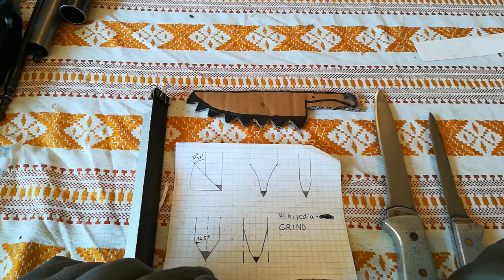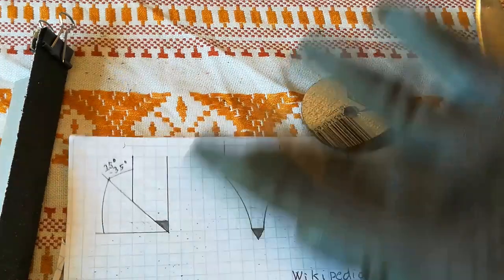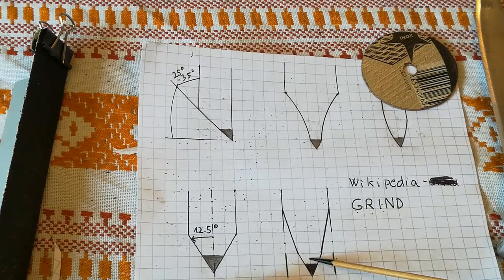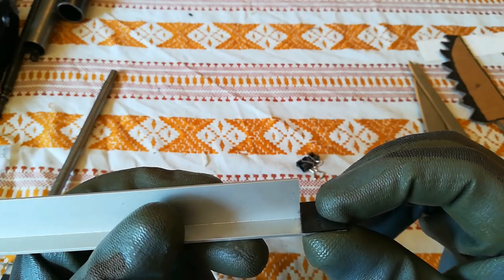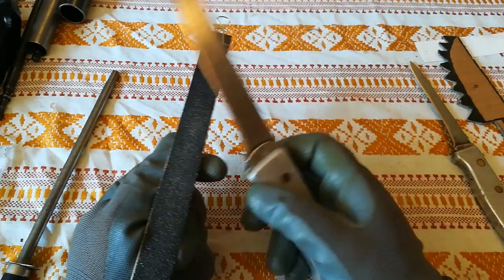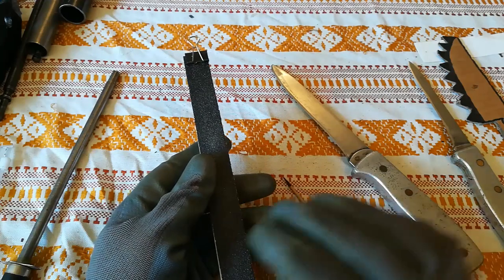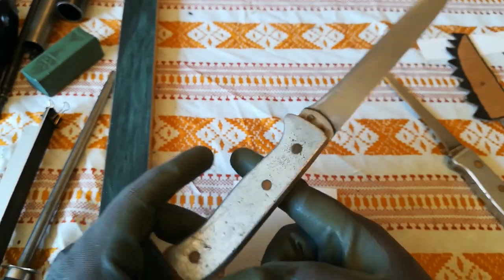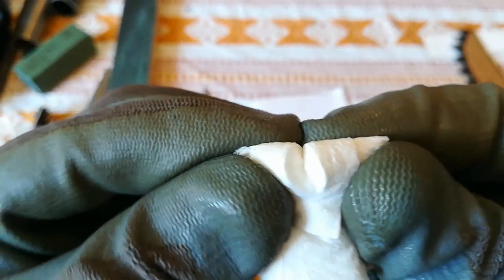New DIY Super cheap knife sharpener!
Cheap way to sharpen your knifes !